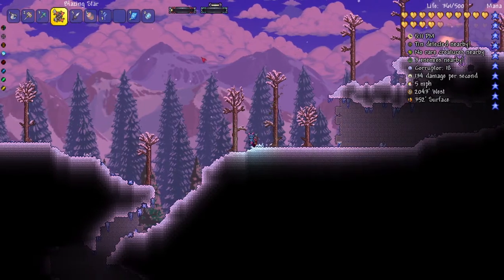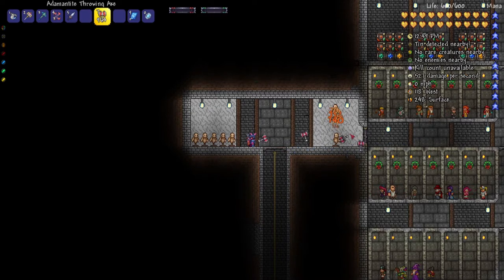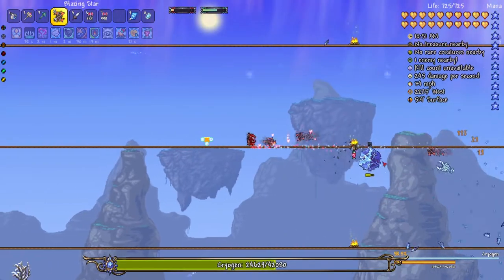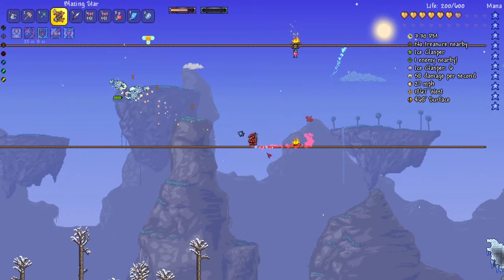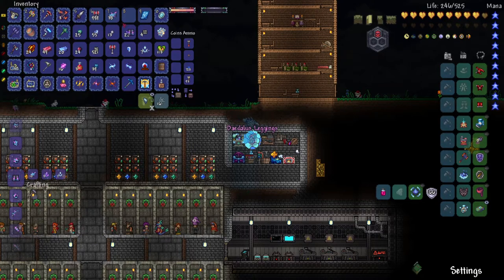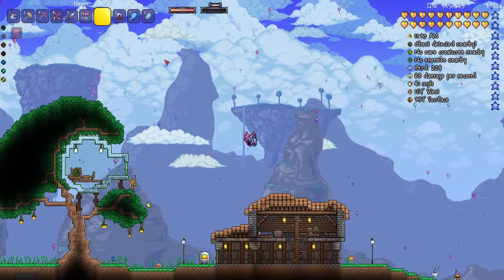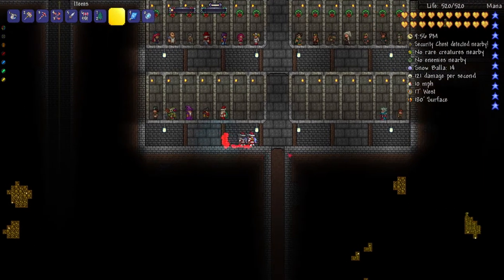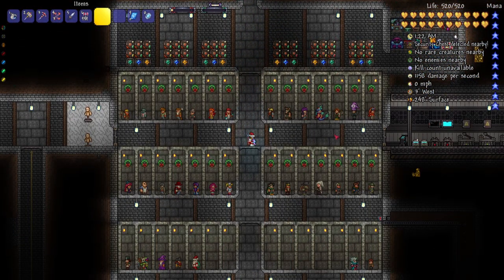Cryogen, Hardmode Ores, New Armor, and The Frost Legion | Calamity Ep 8 (Terraria)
In this Terraria Calamity video I mine harmode ores in preparation for cryogen which is the first hardmode boss fight. I also defeat the frost legion and unlock many new NPCs. I also mine cryonic ore and obtain even more powerful gear.

I hope you enjoy/enjoyed the video. Here's a list of all the mods I used and what they do. Let me know if you have any questions or suggestions in the comments below. Any advice is welcome since I'm new to calamity. These mods are updated for the newest episode of my let's play so there may be mods on the list that aren't in the video or mods in the video that aren't on the list.

All of these mods are available through tmod loader and are endorsed by the makers of the game. All mods are incredibly easy to installs so get ready.

1. Begone, Evil
- disables the spread of corruption and crimson. It also stops corruption from spawning when you break demon alters.

2. Which mod is this from
- lists the mod that an item is from in the item description. This is useful if you have many mods installed.

3. Yet another boss health bar
- Adds a massive health bar at the bottom of your screen for bosses. This is useful because you no longer have to look at the tiny vanilla health bar for bosses.

4. Boss checklist
- Adds a menu where you can see the order you're meant to fight bosses and how to summon them.

5. VeinMiner v1.3.1
- Allows you to destroy large veins of ore/blocks at once.

6. Recipe browser
- shows all the recipes you can craft and also acts like a portable guide.

7. AlchemistNPC lite
- Adds a NPC that sells potions and herbs.

8. Use control to quick trash
- Allows you to toggle quick trash using control.

9. sleep mod v1.2.1.1
- Lets you sleep in beds to skip time and stop rain

10. Better taxes
- increases the amount the tax collector can hold and allows him to put taxes directly into your piggy bank.

11. Block swap
- allows you to swap blocks with other blocks.

12. Smart doors
- automatically opens and closes doors when you run into them.

13. Calamity (no music)
- adds many boss fights, items, weapons, biomes, structures, and game mechanics.

14. Calamity mod music
- Adds custom music to Terraria. This is meant to go with the Calamity mod.

15. Magic Storage
- Adds Basically Infinite Storage Containers.

16. Luiafk
- Adds many quality of life changes and saves you a LOT of time.

17. AutoReforge
- Allows you to select a reforge that you want and get it almost instantly.

18. Autotrash
- Lets you select items to be autotrashed or sold whenever you pick them up.

19. Omniswing
- lets you auto swing any weapon

20. Helpful NPCs
- Adds a couple new NPCs that sell useful items.

21. Wings slot
- Adds a special accessory slot for wings.

22. Infinite and unconsumable boss summons
- Adds crafting recipes for boss summons that are not consumed on use.

23. No more tombs
- You don't drop tombs on death